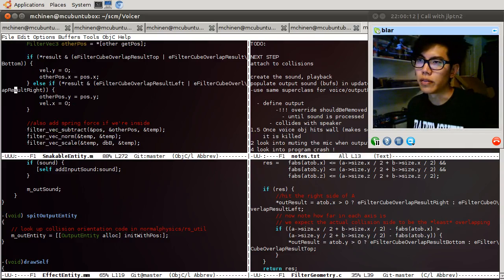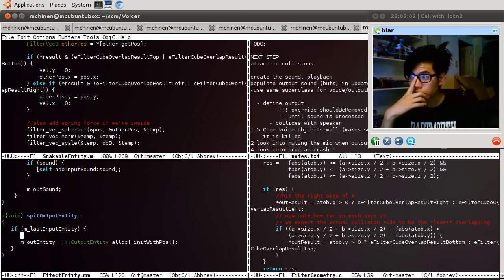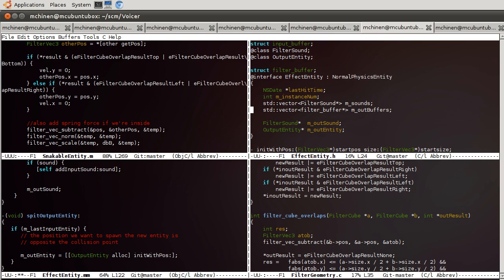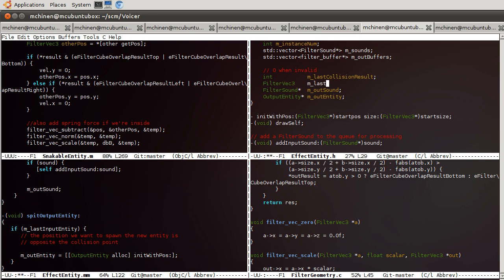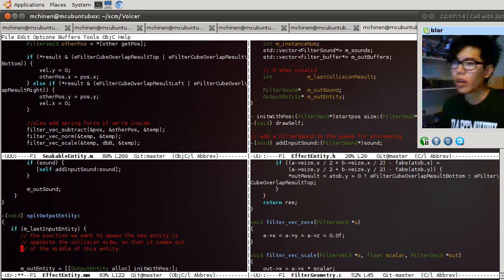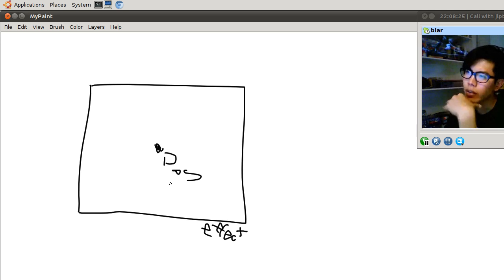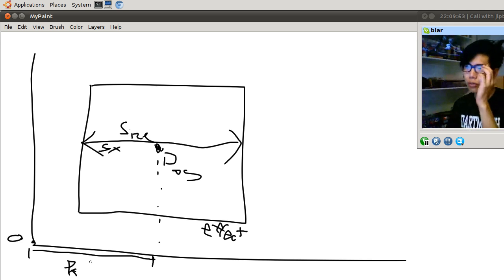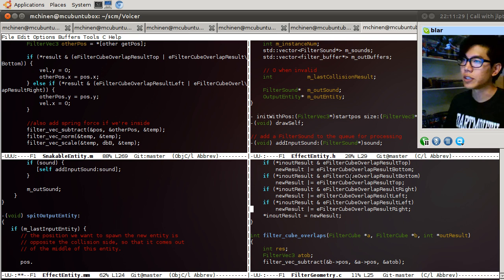006_06 iOS/iPhone Audio Programming Stream of Consciousness